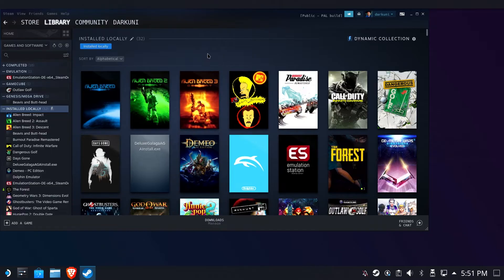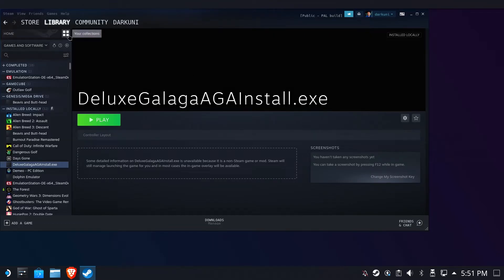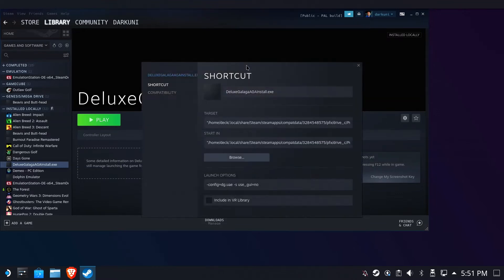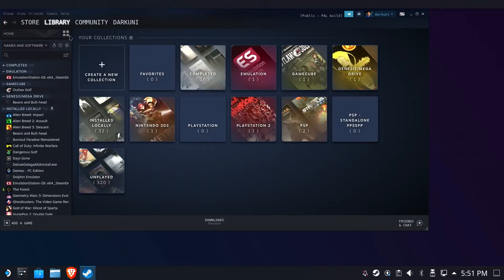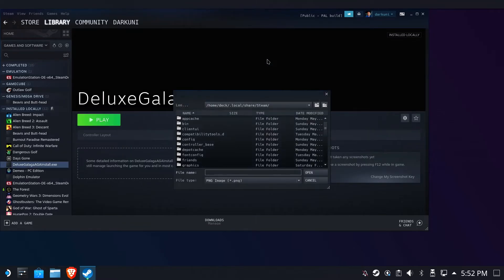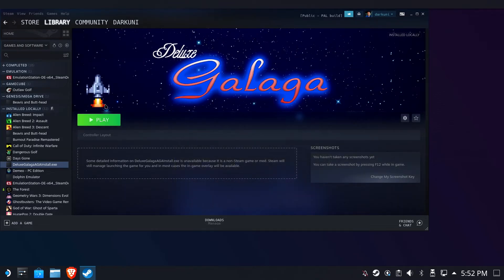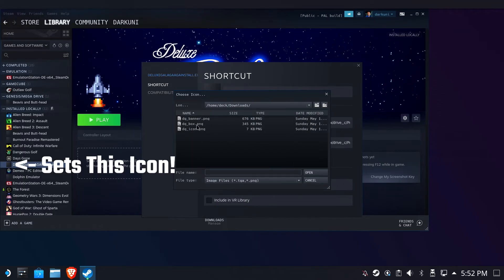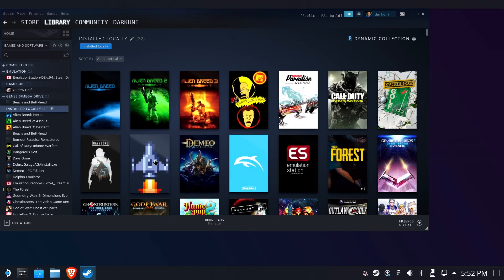Steam Deck Quickie: Setting All Five Custom Artworks for A Non-Steam Application/Game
There are five locations to set "custom artwork" for a game you manually add to Steam.  I'll show you how to update all five of the locations, using three custom pieces of artwork I created for Deluxe Galaga.  This isn't a comprehensive video; but a quickie thrown together to help out a friend.

Note: I realize these graphics all have special "steam" names; I'm just using names that might make sense :)

The banner is: 1920x620

The box is: 600x900px.

The icon is: 256x256px (.png with transparency)